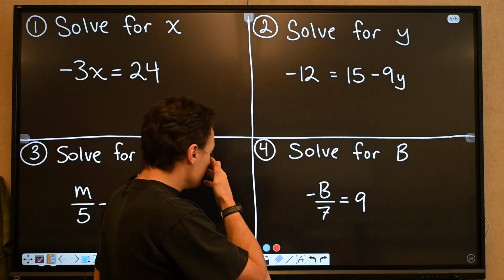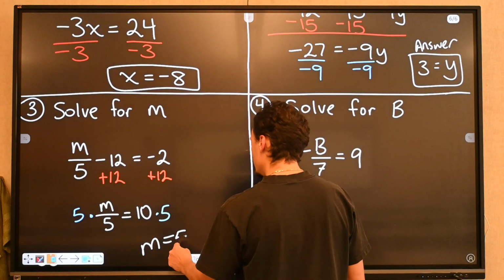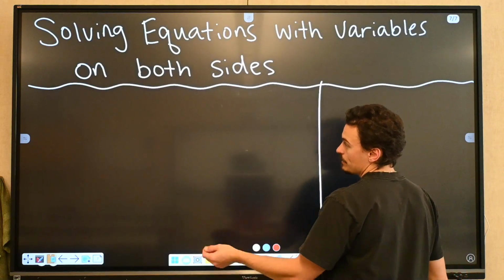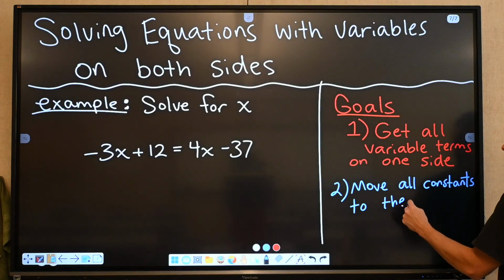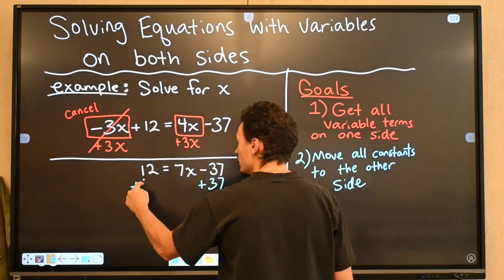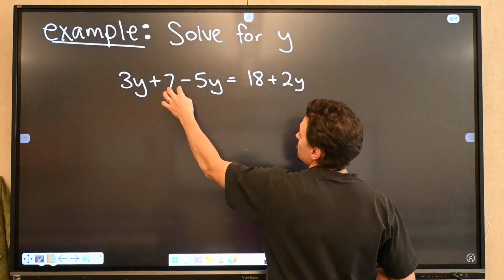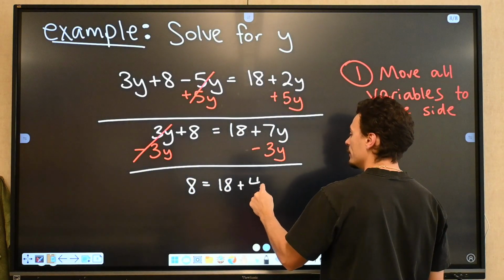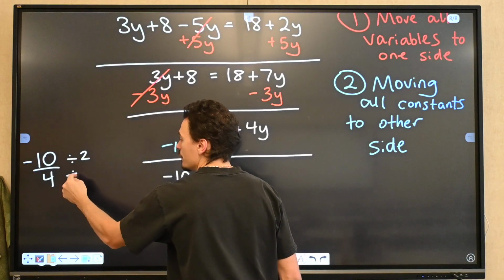Solving Equations with Variables on Both Sides